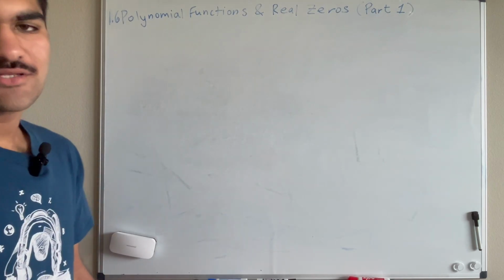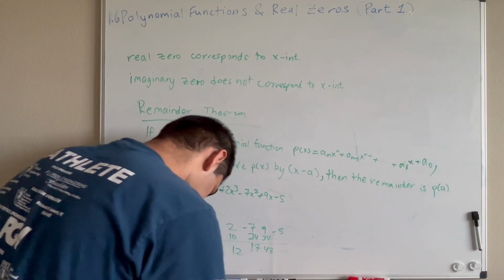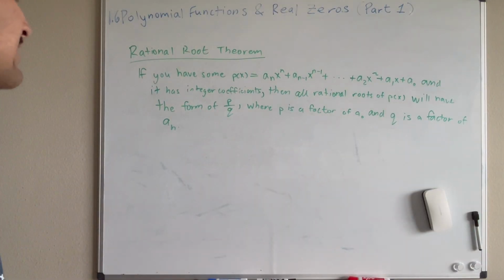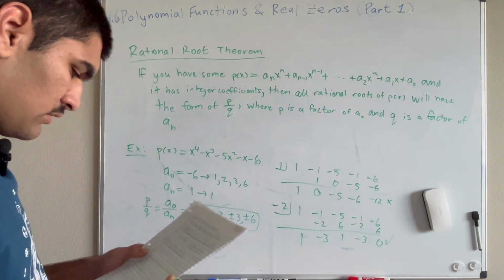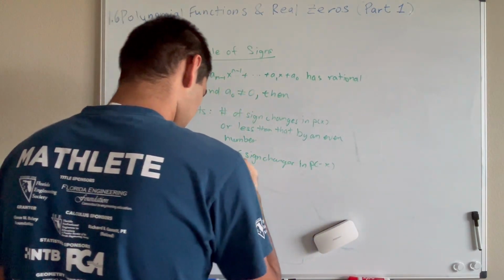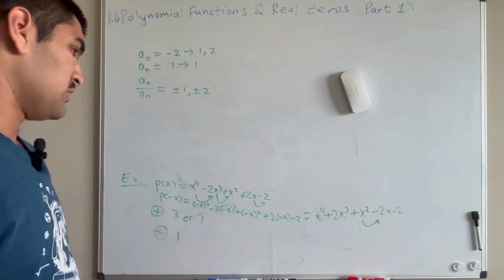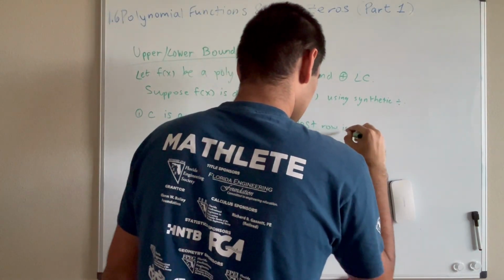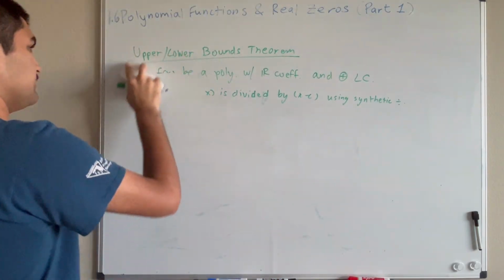1.6 Polynomial Functions & Real Zeros (Part 1) | AP Precalculus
In this video, we'll discuss the various theorems regarding the rational zeros of polynomial functions, including the Remainder Theorem, Factor Theorem, Rational Zero Theorem, Descartes' Rule of Signs, and the Upper/Lower Bounds Theorem.